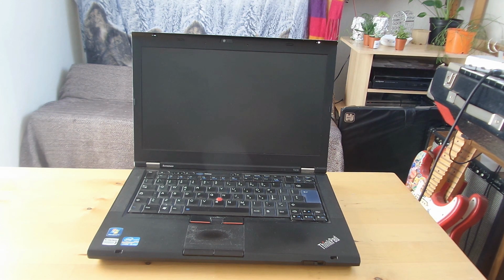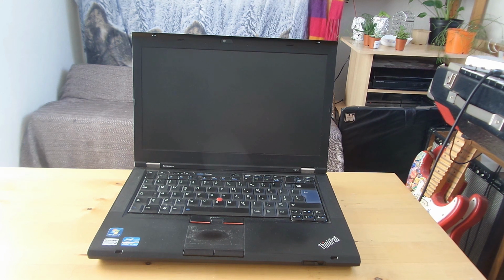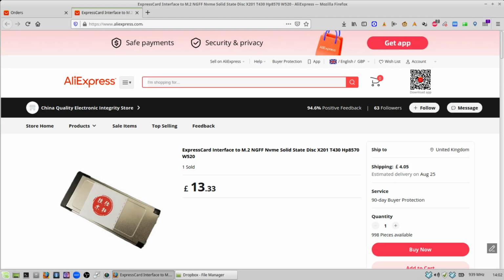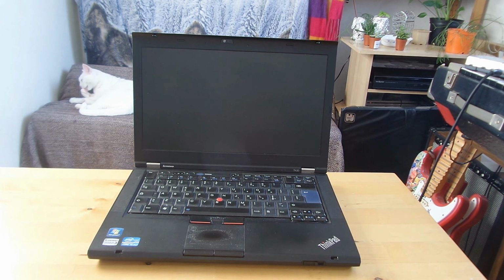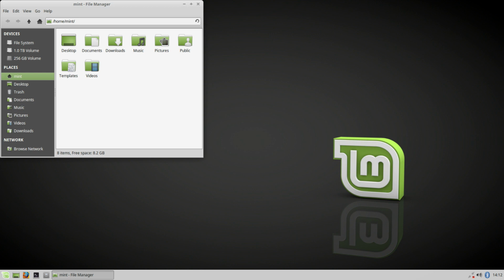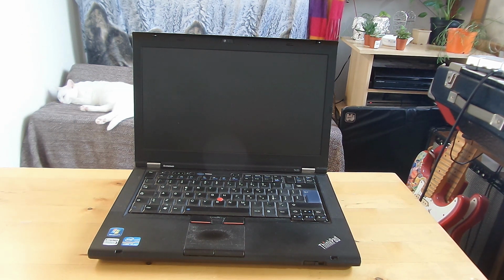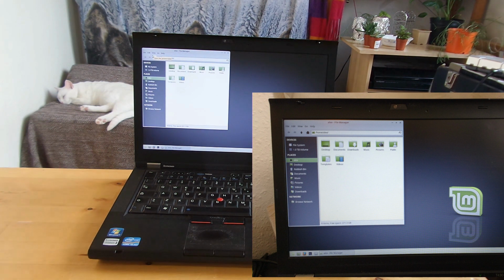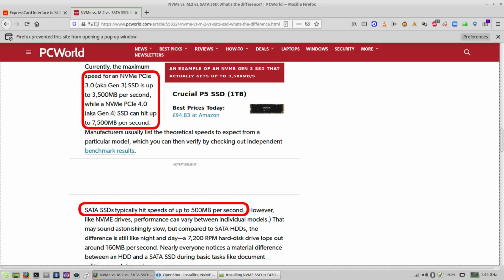Installing NVME SSD in T430 ThinkPad ! ( Or Any 'Classic' ThinkPad ! )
Here is the link to the Express Card NVME adapter used:
Here is the link to the Express Card "external" adapter:
And here is the link to Coreboot for the brave:
Where you can listen to the book without ambient TARDIS sounds in the background (but maybe you prefer it that way?! :D ). Plus the Audiobook sites and apps will allow easier flicking between chapters and to where you last read to :)
First published through YouTube beginning in 2021, then published in book form through Amazon as The Doctor - Seasoned Thirteen. Now, finally, available in audio book form.
Take care.
Doctor Alex
Content now appearing on Substack!
The entire series is already available as a novel on Amazon:
"The Doctor - Seasoned Thirteen"
Paperback: